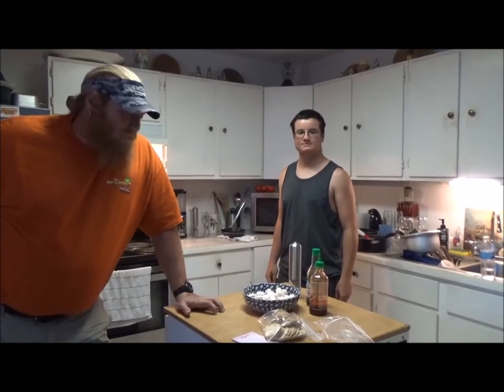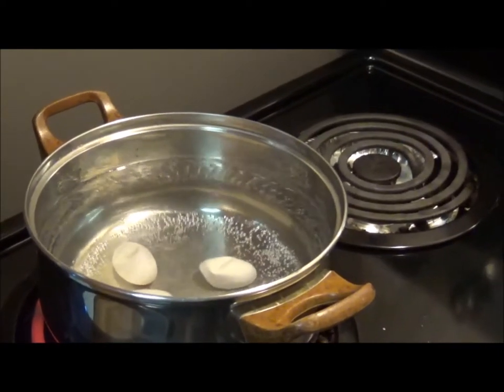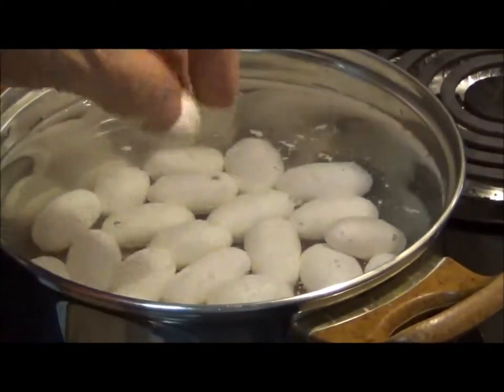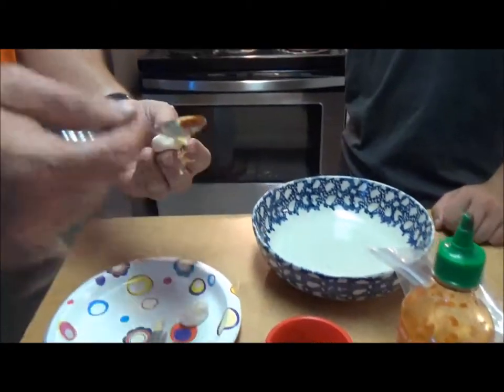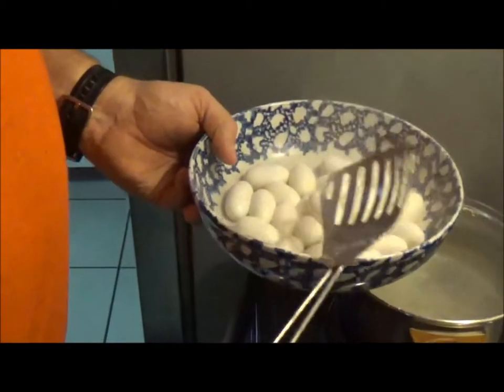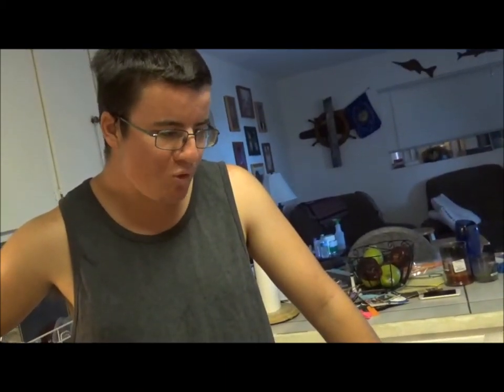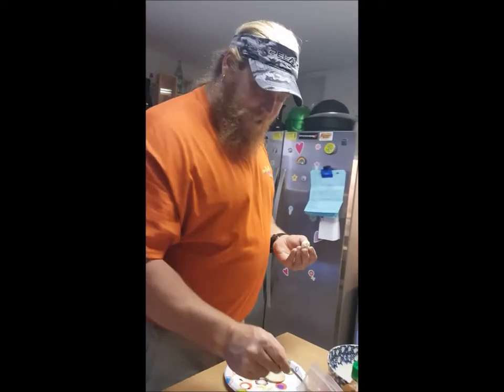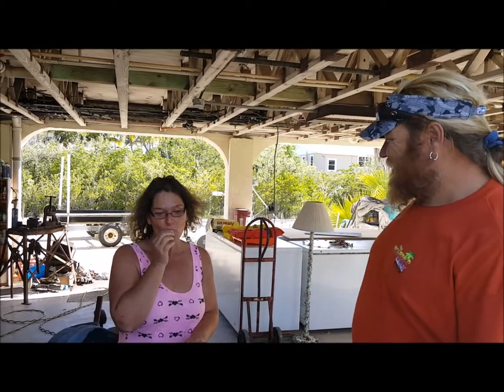IKC How to Cook Iguana Eggs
Cooking Iguana eggs .  This Video is how to cook Iguana Eggs. Standard boiled egg 10-15 minutes and you have egg salad in a pouch.  April  you see lots of pregnant iguana's roaming around the island . It takes Iguana Eggs approx 90 - 120 days to hatch after they are deposited in the den. depending on temperature.   Befor you get all weirded out, Iguana's are a food source for most South American countries. Since they are a non indigenous invasive species in Florida and More importantly the Florida Keys, Hunting them is Non restricted and promoted by the Florida Department of Agriculture.  Hunting Iguana's and  Eating the eggs which taste like , Wait for it!!! ( Chicken eggs)  Is one way to keep the numbers of the Invasive Iguana population in Check, and Explore an optional food source.  Go out and Enjoy.